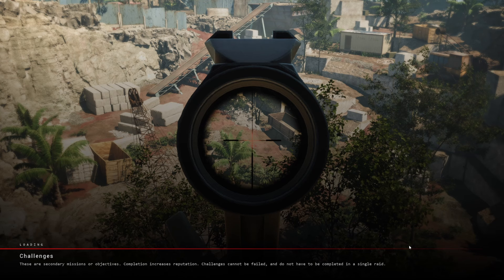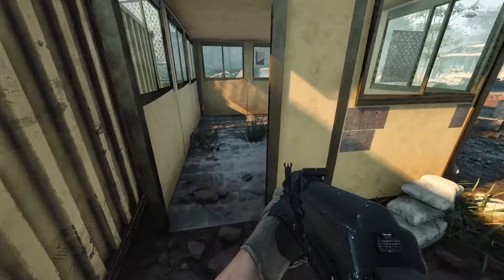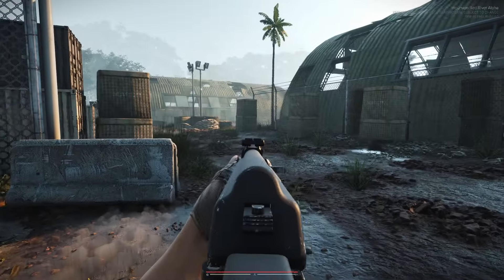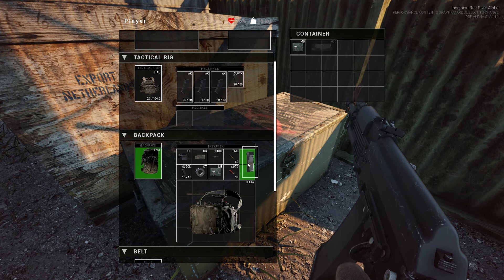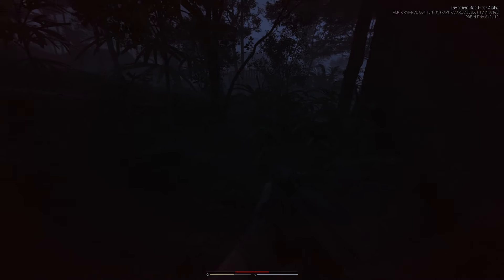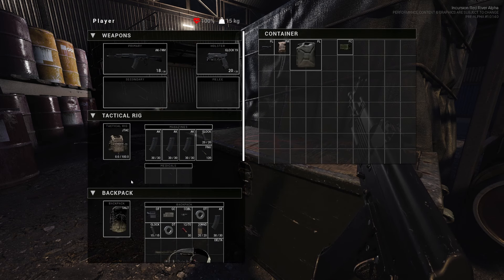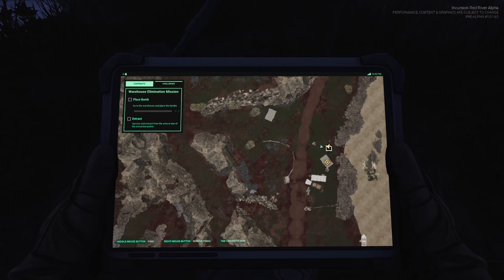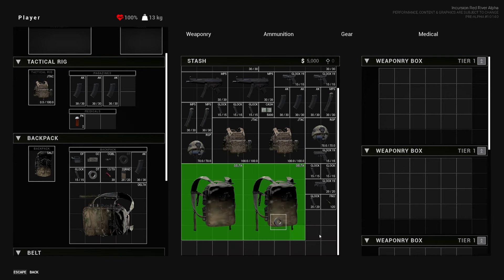PvE Escape from Tarkov? | Incursion: Red River Gameplay & Impressions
Dive into the heart-pounding action of Incursion: Red River with our first raid gameplay and impressions!
Join us as we explore this thrilling PvE extraction shooter, reminiscent of Escape from Tarkov.
Discover the intensity of our initial raid experience and get ready to immerse yourself in the adrenaline-fueled world of Incursion: Red River!